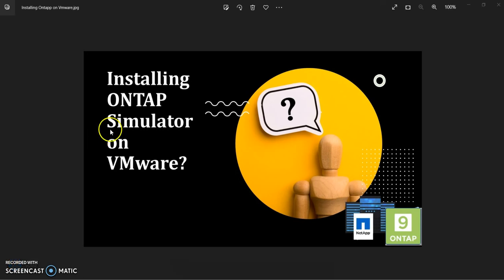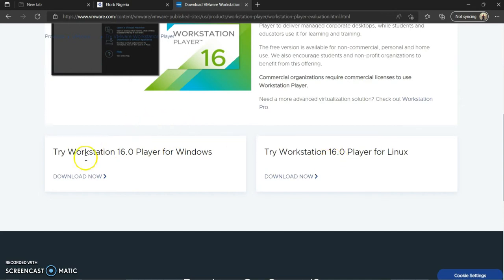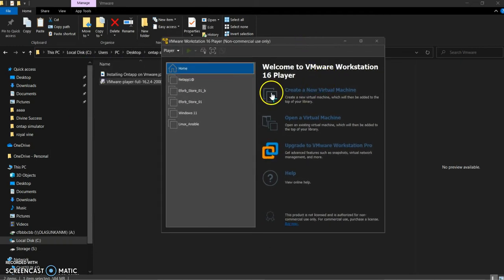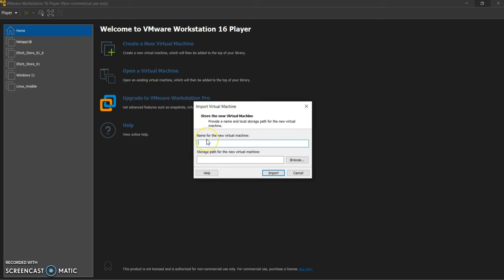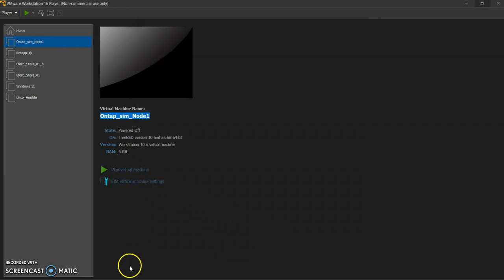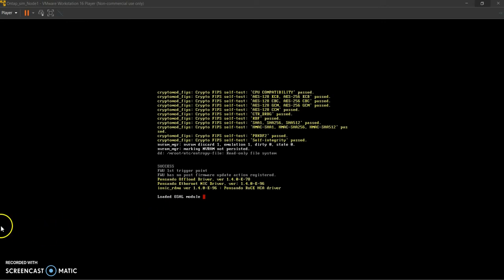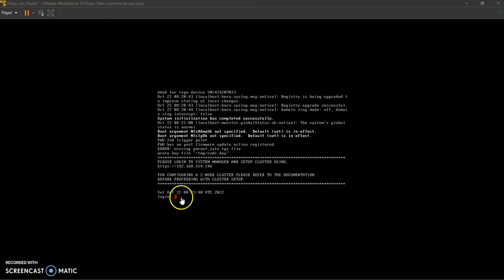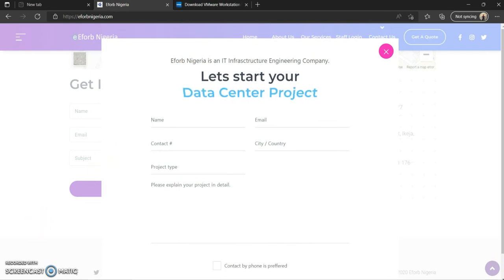Installing ONTAP simulator on vmware Part 1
Installing ONTAP simulator on vmware Node 1 for personal practice